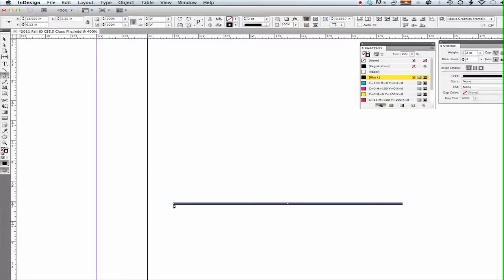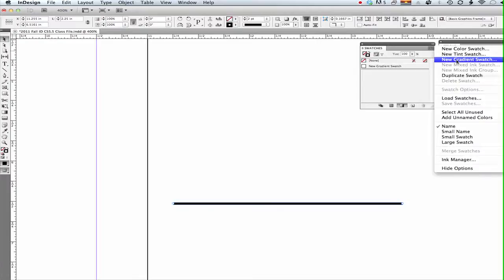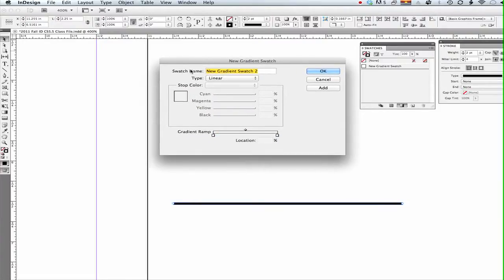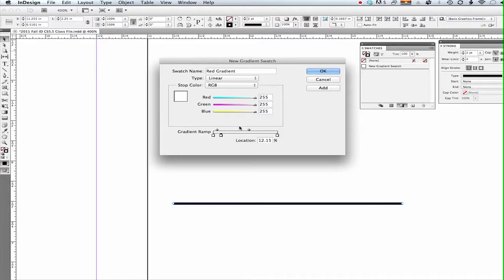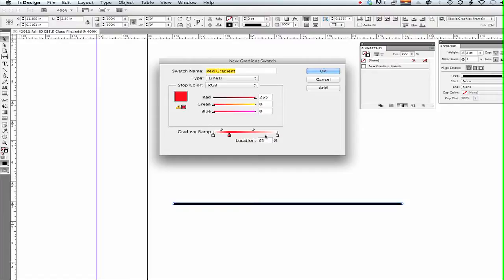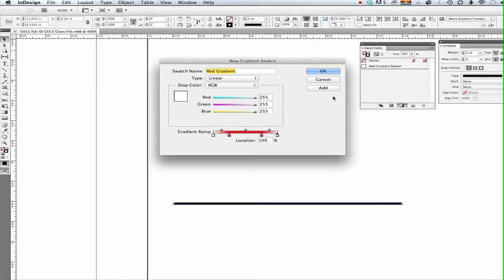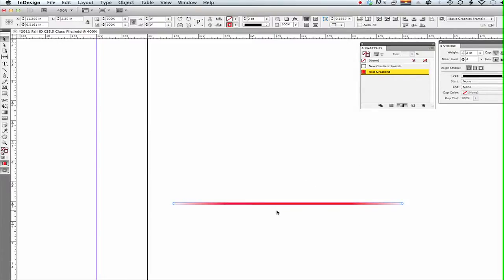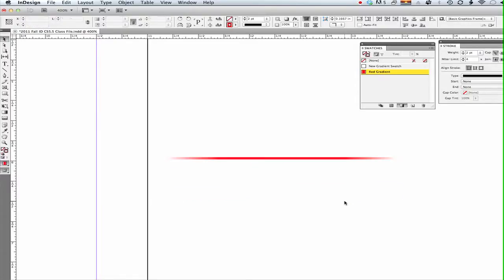InDesign — Create Gradient Swatch To Fade Ends Of A Line Segment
Chita Hunter describes how to create a line that fades at both ends, using Adobe InDesign CS5 or later, gradient features.